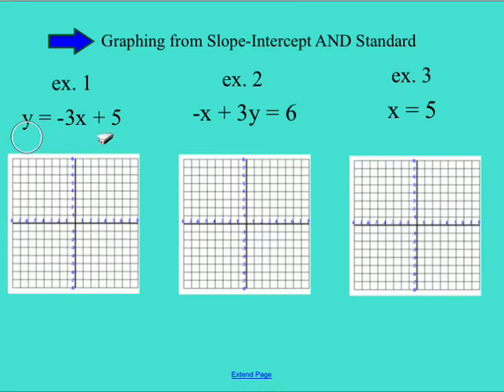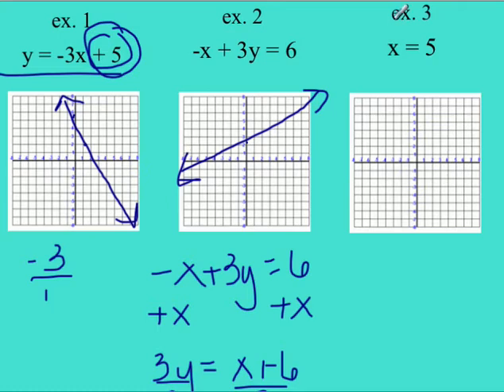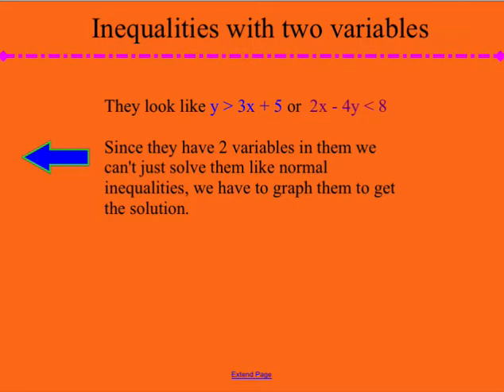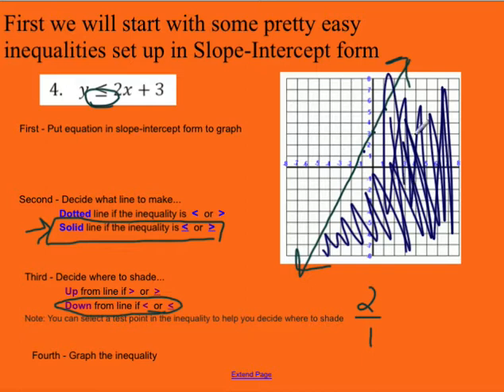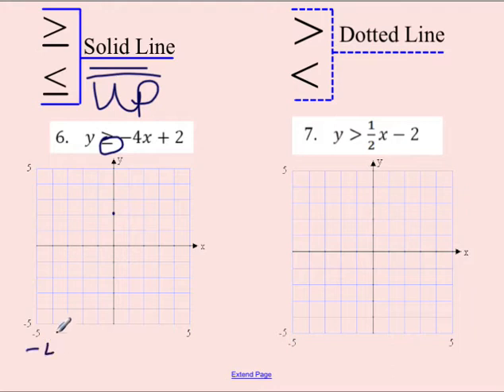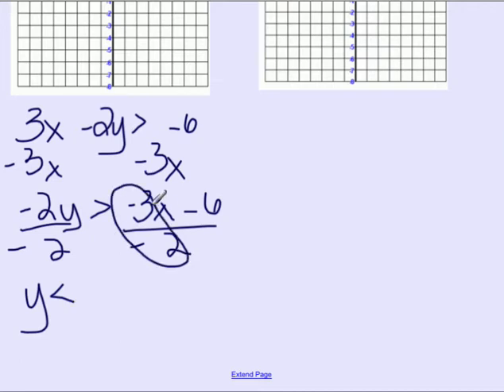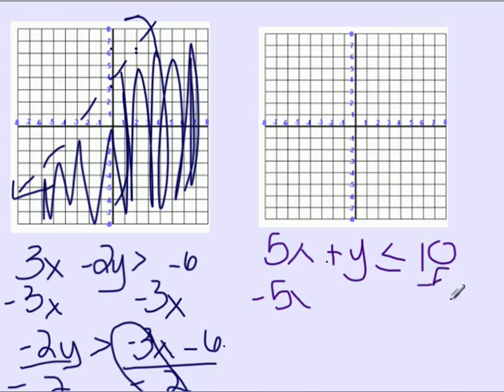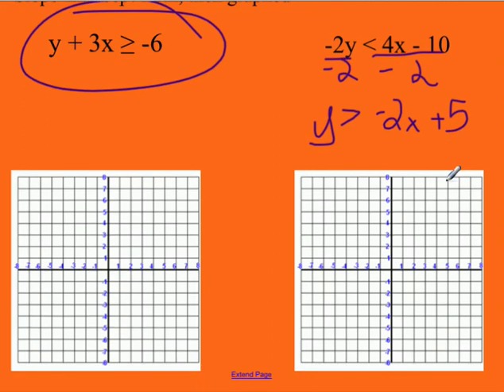Unit 1 Notes 5 Graphing Inequalities